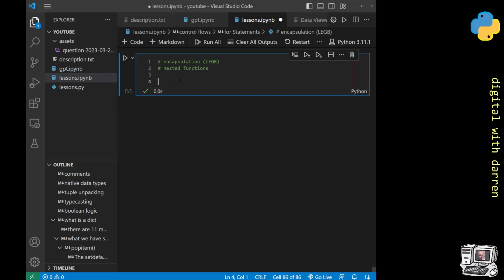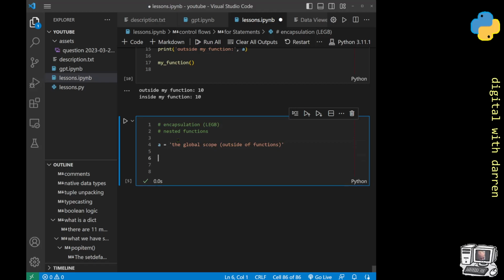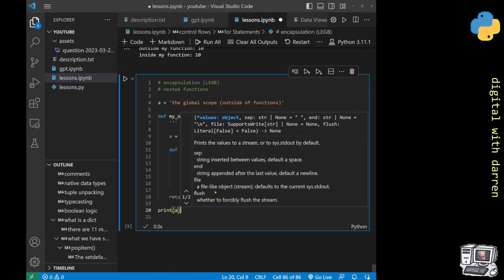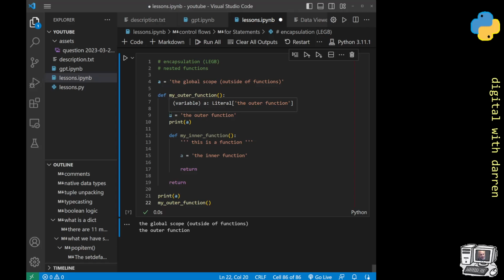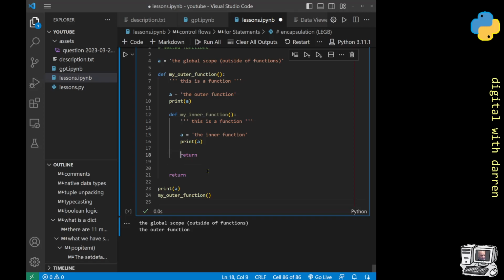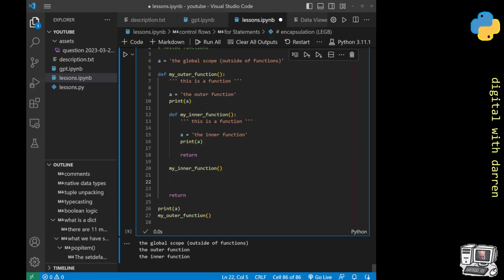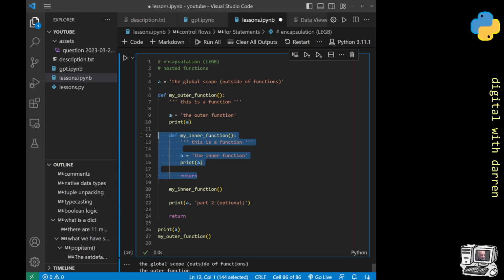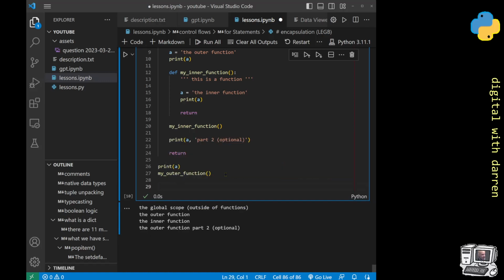encapsulation in Python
Encapsulation in python refers to the practice of hiding the implementation details.